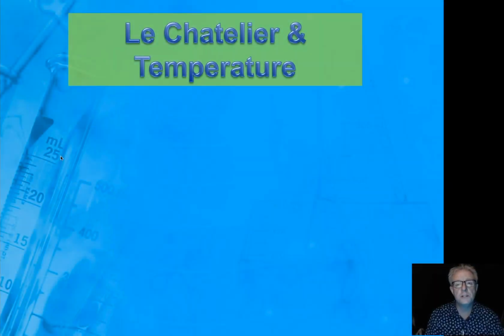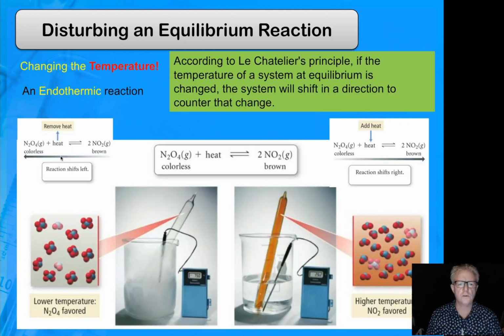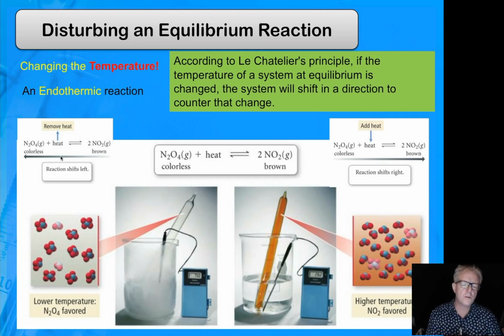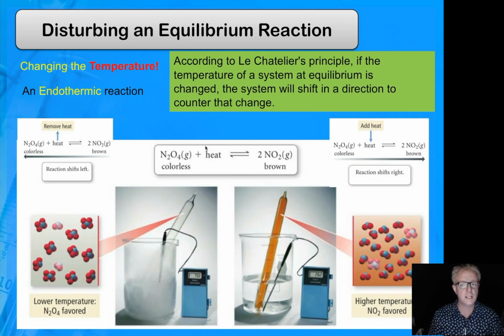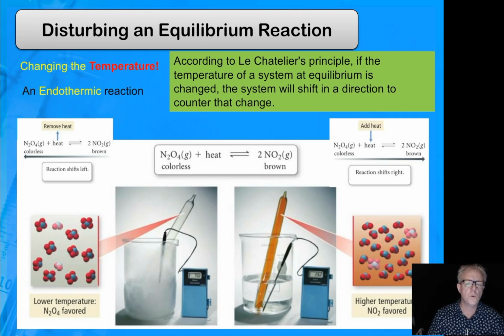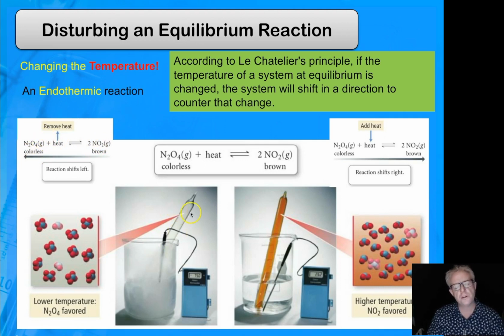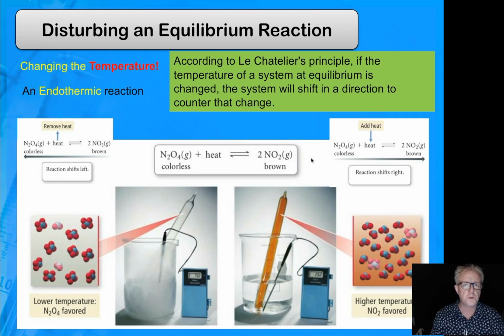4. LCP and temperature